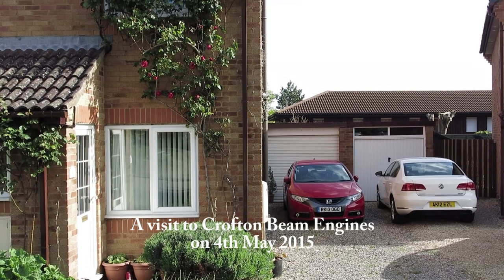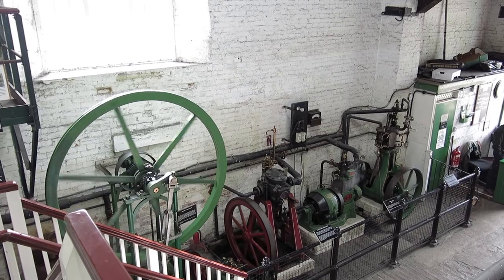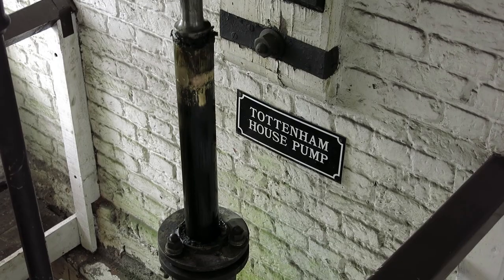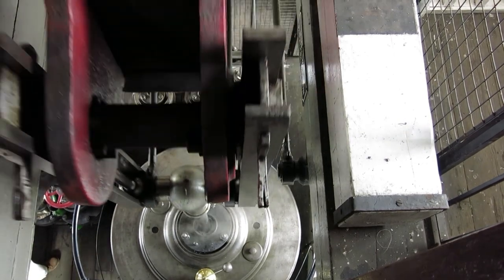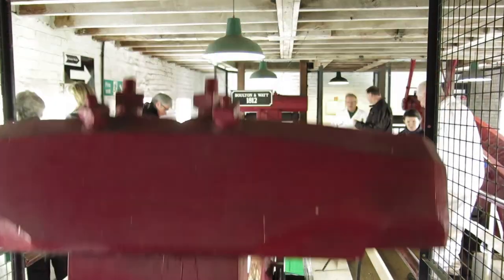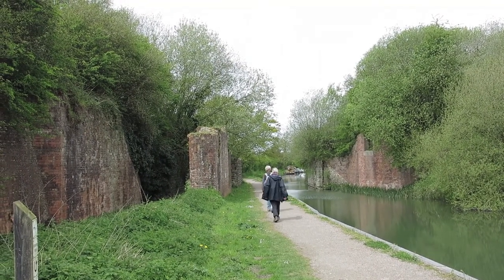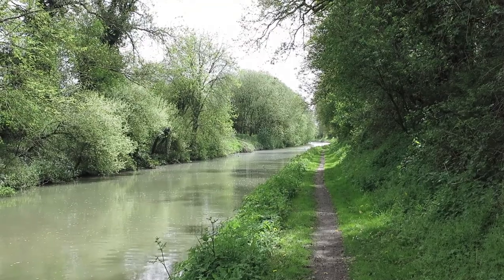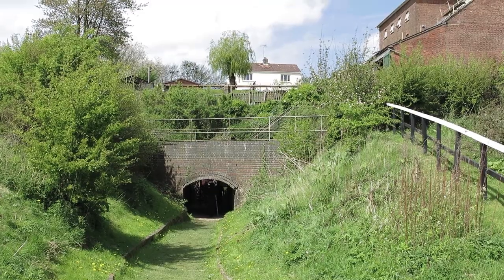Crofton Beam Engines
A May Bank Holiday visit, 2015.
HD 1080p, 24 fps